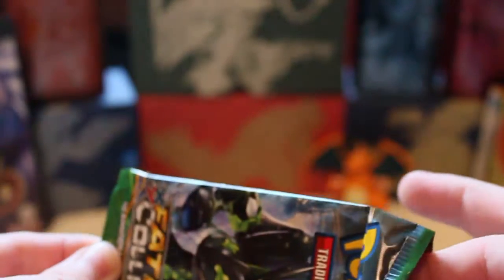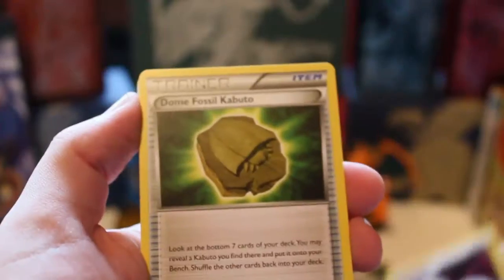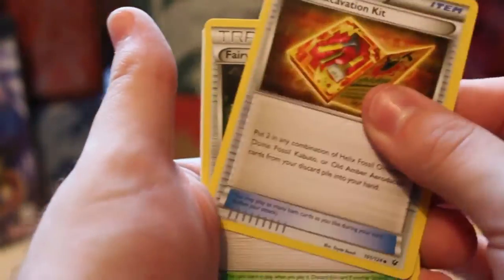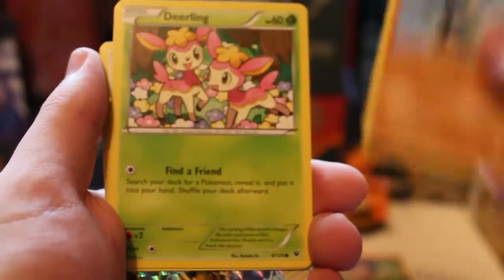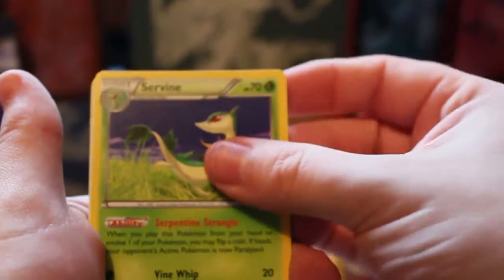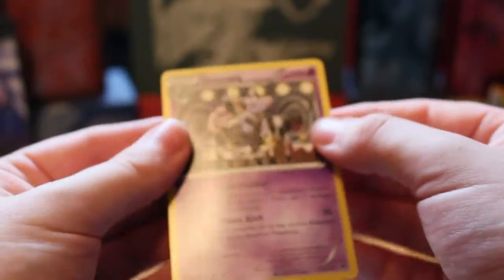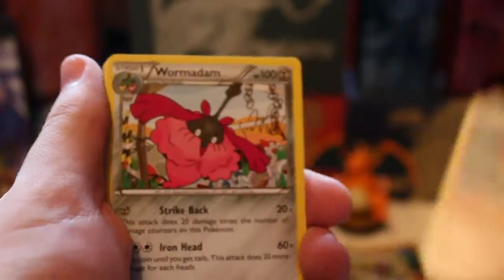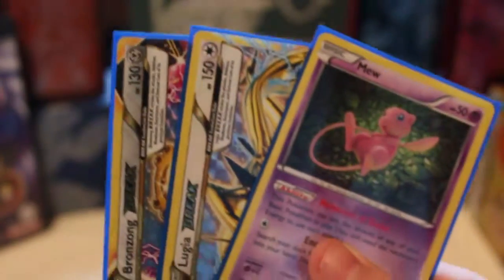Opening 10 Packs of Fates Collide | Pokemon TCG - ThePokeKnight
With this being the last of what seem like the 10 Pack Catch Up, we finally open up what I like to consider one of the best sets of this generation, and also in today's video for the topic of discussion I talk about what feels like absolute rubbish. But without further of do, enjoy the video.